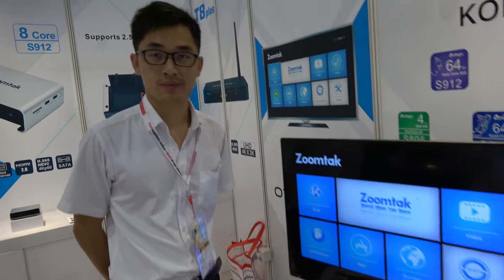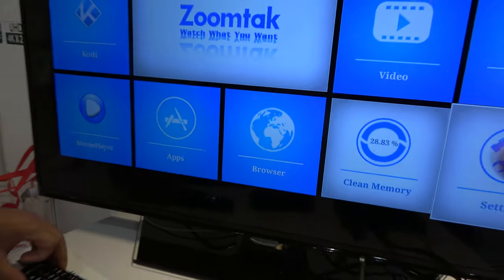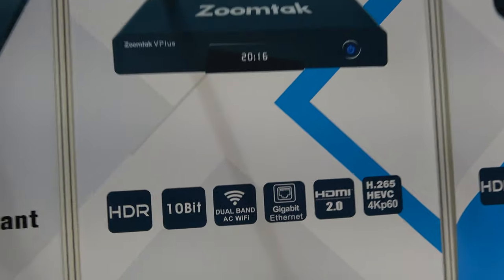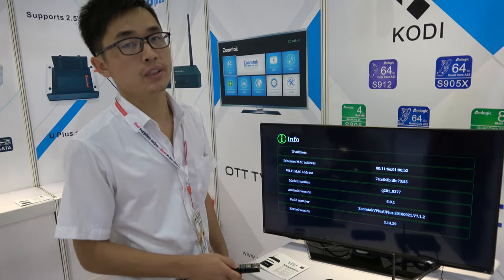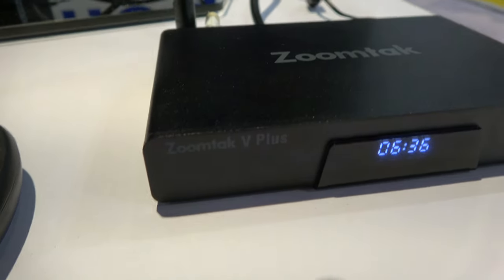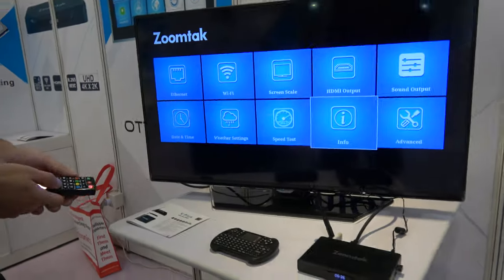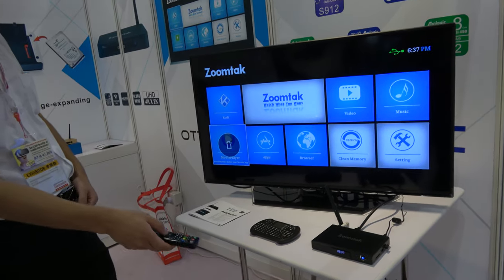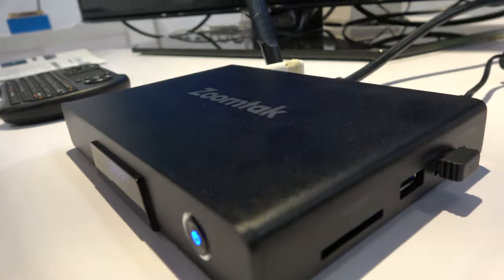Zoomtak V Plus on AmLogic S912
The Zoomtak V Plus Android TV box is based Amlogic-S912, Octa core A53 at 2.0GHz, in Alumium Housing, LED display, runs Andriod 6.0, with 2GB RAM, 16GB EMMC, Supports 4K2K H.265 hardware decode, HDR 10bit, Kodi 16.1, 1000M Ethernet. HDMI 2.0, Dual band ac wifi 2.4G/5.8G with Removable antenna.

Distributors can contact Zoomtak here:
Shenzhen Zoomtak Electronics Co., Ltd.
Skype: joanna_zhouyu
Wechat: zoomtakjoanna